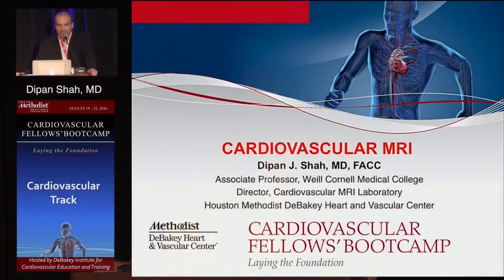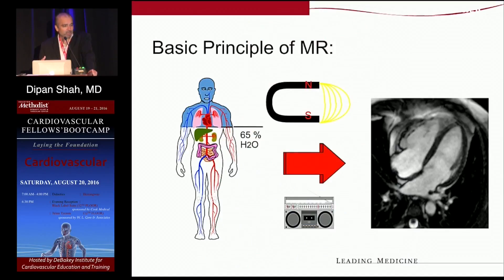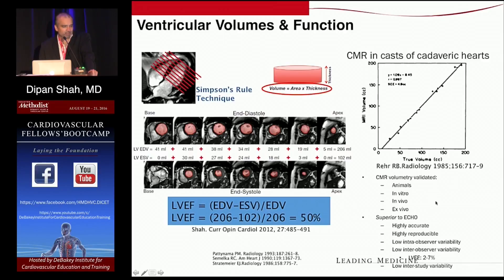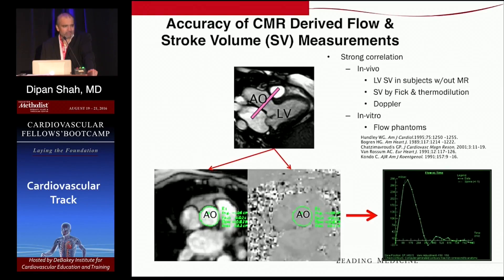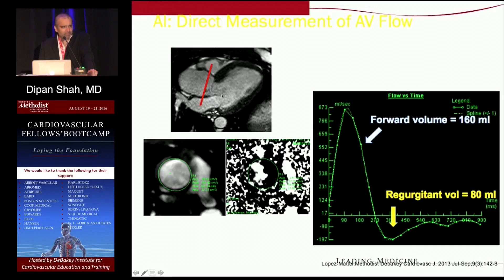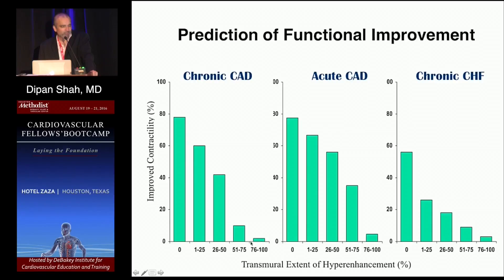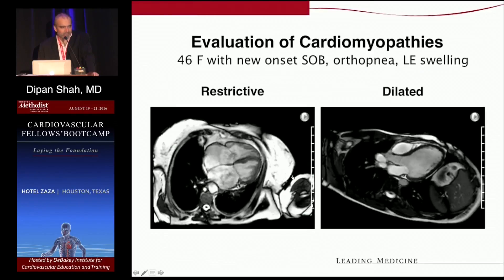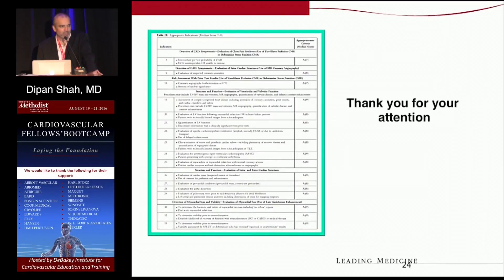MRI (Dipan Shah, MD) Sunday, August 21, 2016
CARDIAC IMAGING SESSION

"MRI"
Dipan Shah, MD